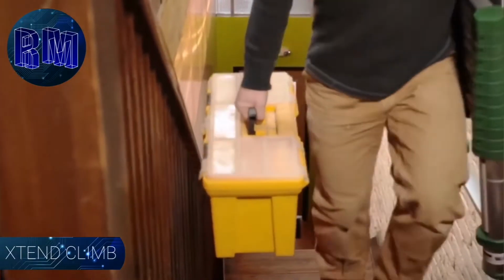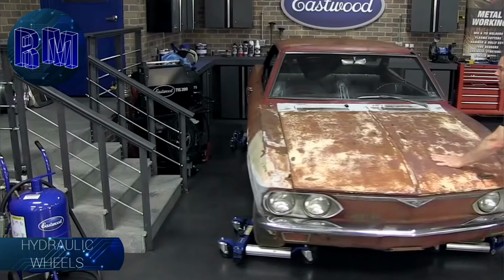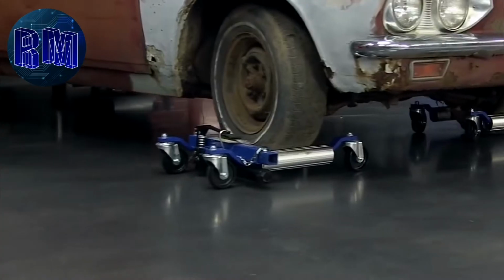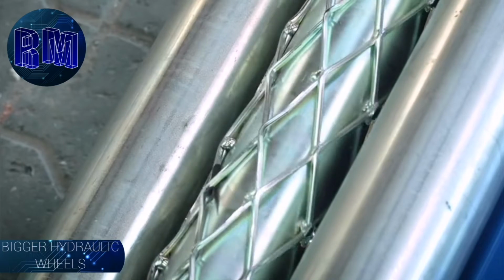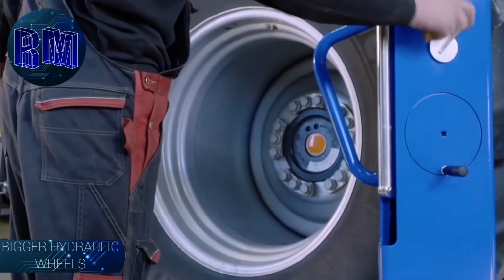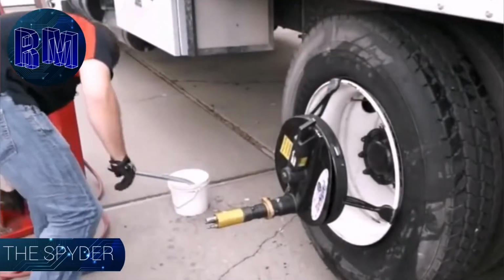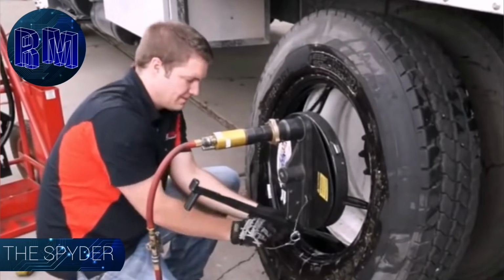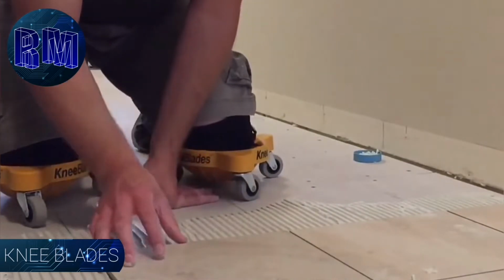Amazing Tools That Are On Another Level